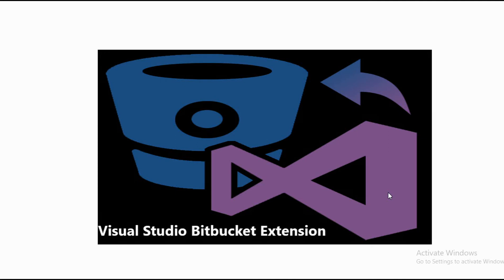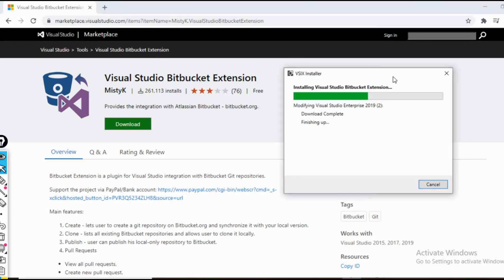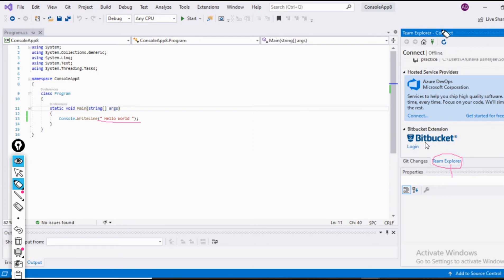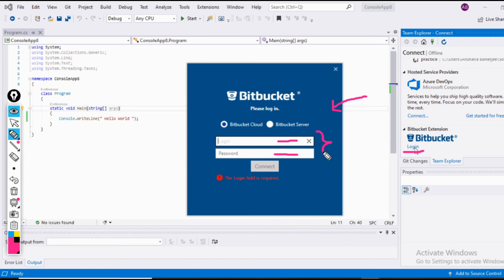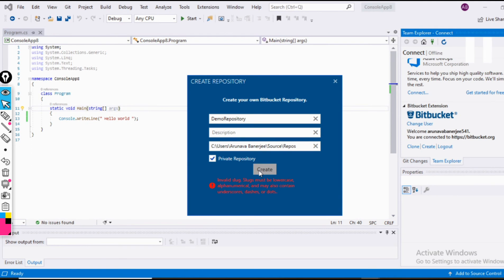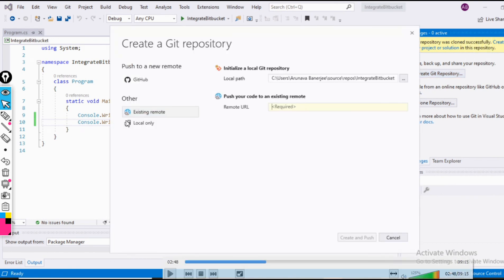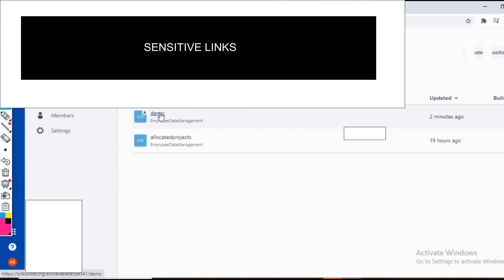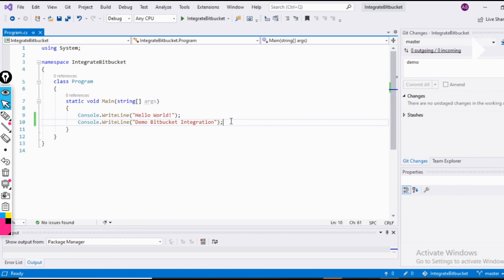Integrating Bitbucket to Visual Studio 2019